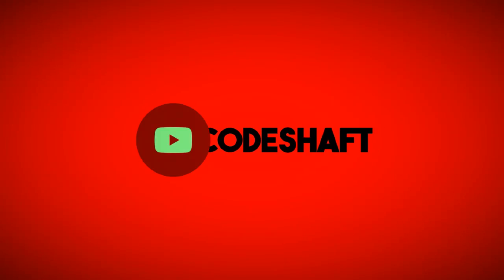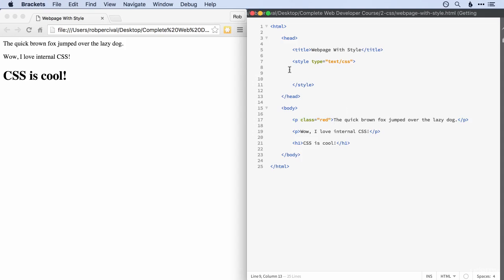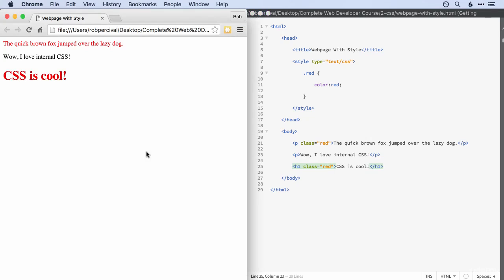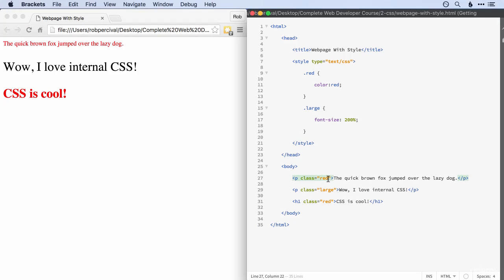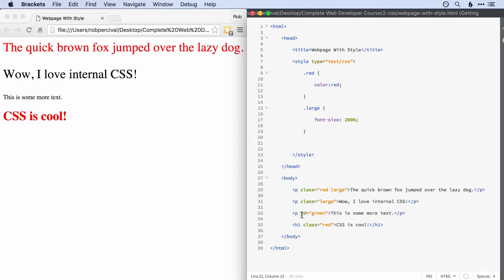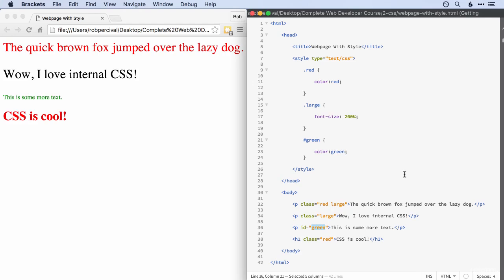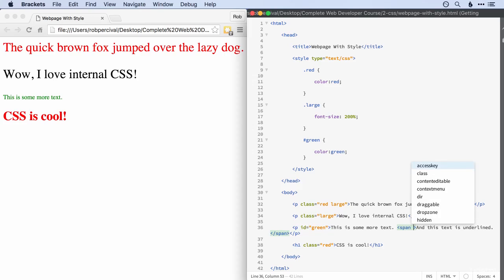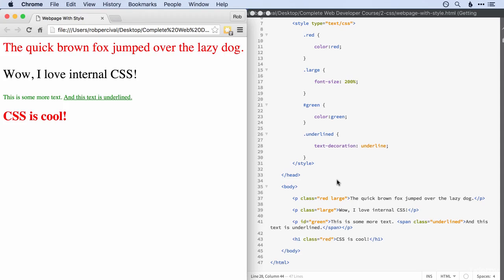Classes & ID's • L-4 • CSS Tutorials• Web Developer Course for Beginners • CodeShaft